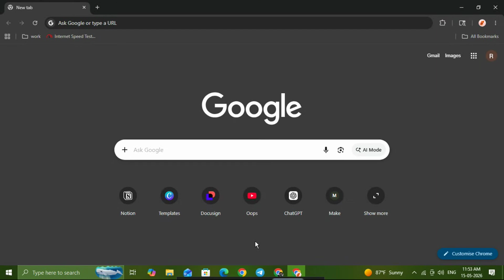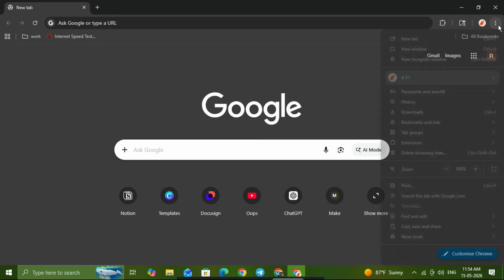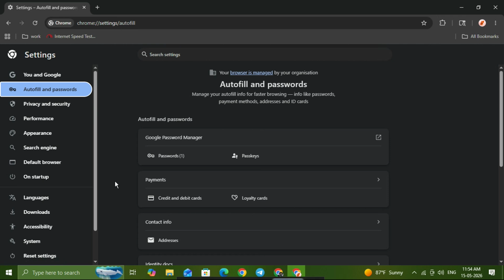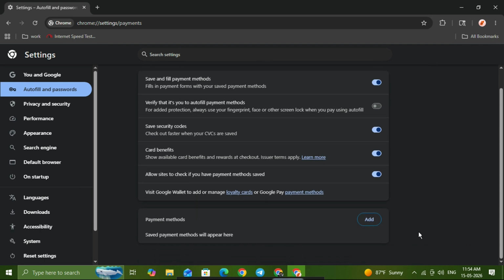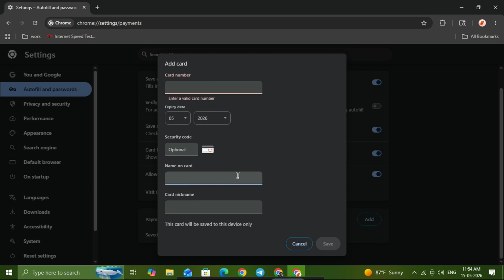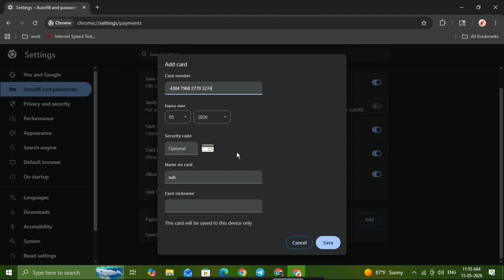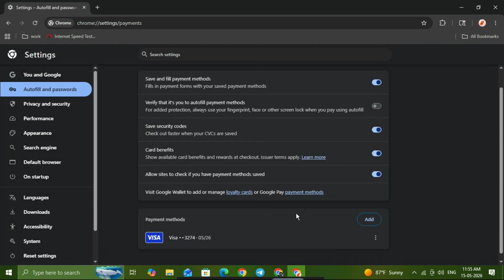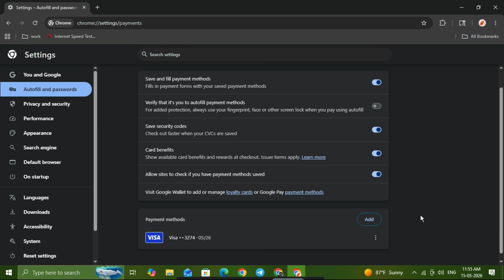How To Add Credit Card As Payment Method In Google Chrome (Easy Guide)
Learn how to add a credit card as a payment method in Google Chrome step by step. This tutorial shows you where to find Chrome payment settings, add a new card, and save it for autofill use on websites.

🕚Timestamps:
0:00 Intro
0:14 Open Google Chrome
0:24 Open Chrome Settings
0:41 Open Payment Methods Settings
0:57 Add A New Credit Card
1:10 Enter Card Details
1:37 Save The Credit Card
1:53 Outro

✍️What You'll Learn In This Video:
• How To Open Google Chrome Settings For Payment Methods
• How To Find Autofill And Passwords In Chrome
• How To Add A New Credit Card To Chrome
• How To Enter Card Details Correctly
• How To Save A Payment Method For Autofill
• How To Manage Saved Credit Cards In Chrome

💡Pro Tips:
• Double-check your card number and expiration date before saving.
• Make sure you’re signed into the correct Chrome profile first.
• Use Chrome’s payment methods section to update or remove cards later.
• Keep your billing address consistent with your card issuer records.